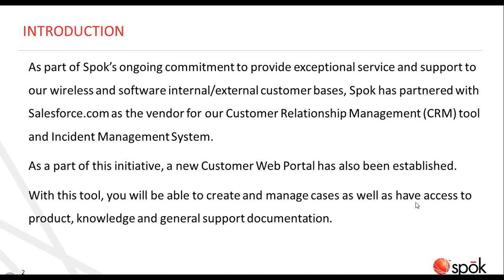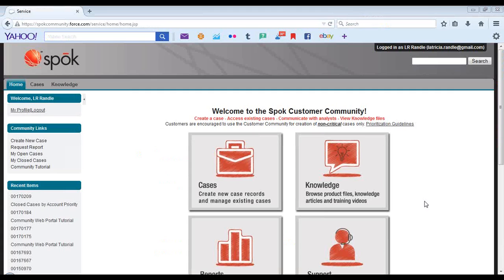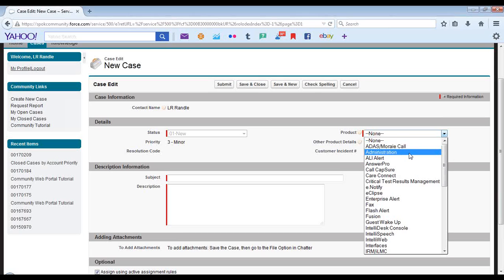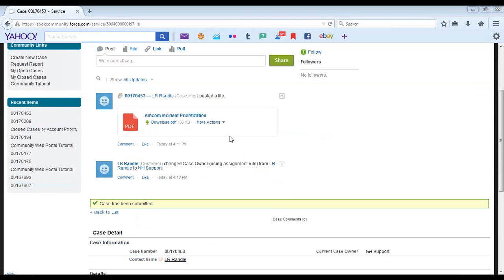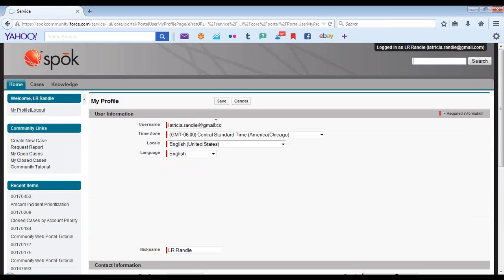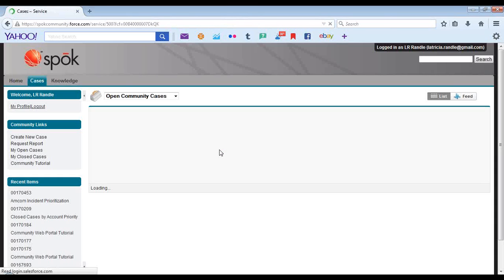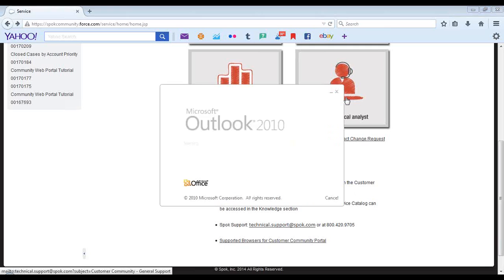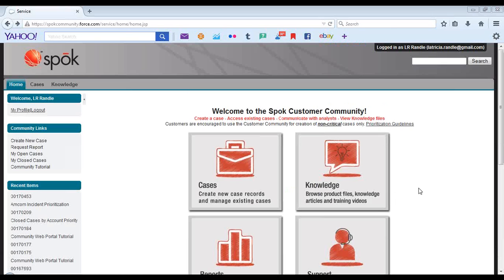Salesforce Community Standard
SalesForce Community Tutorial Standard